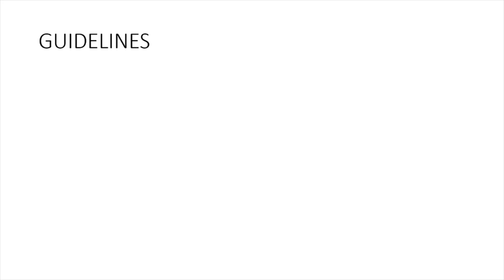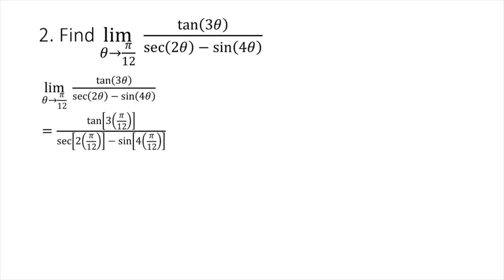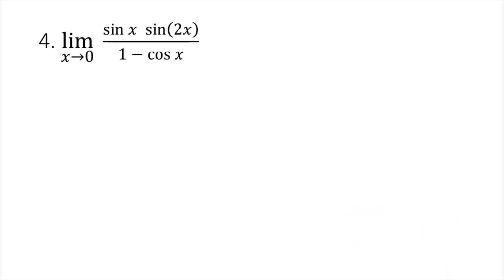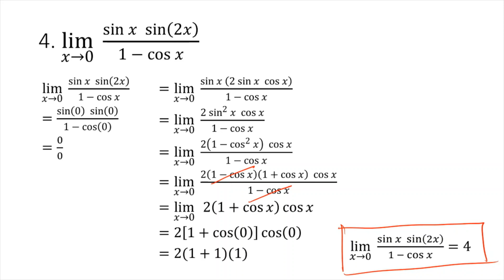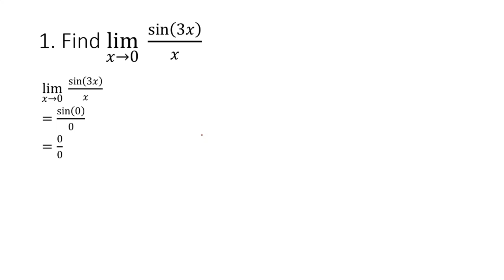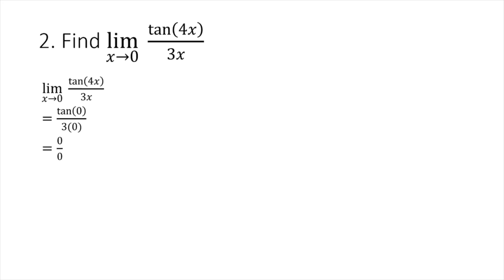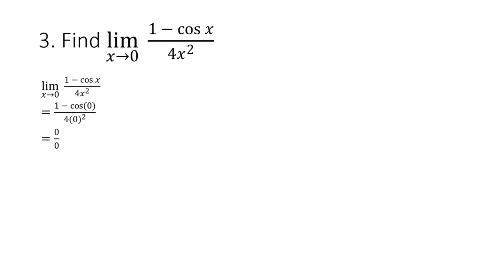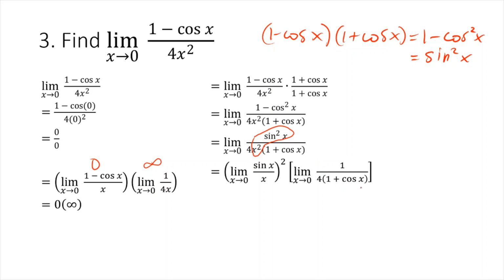Limits of Trigonometric Functions